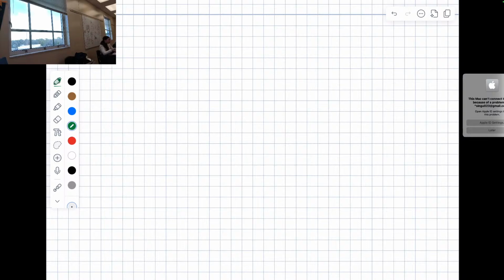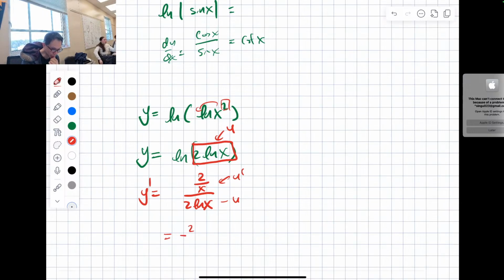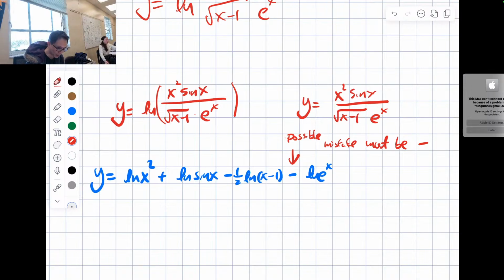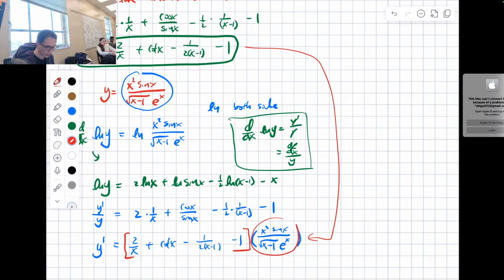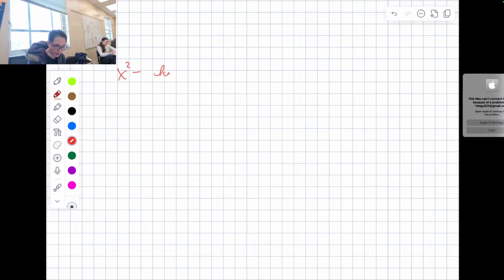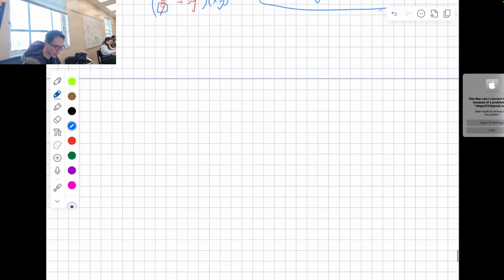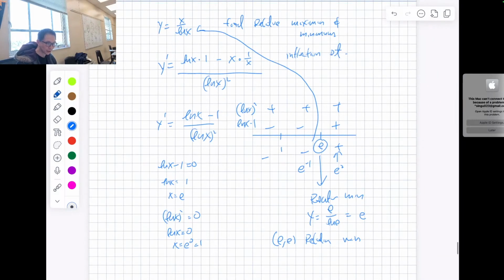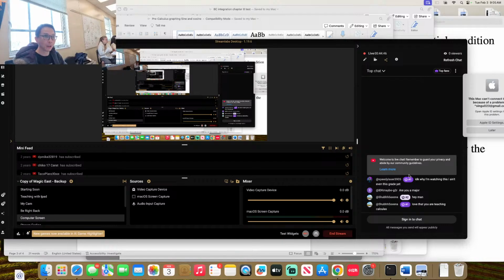AP Calculus Log differentiation part 3